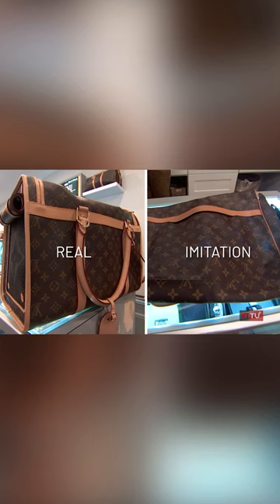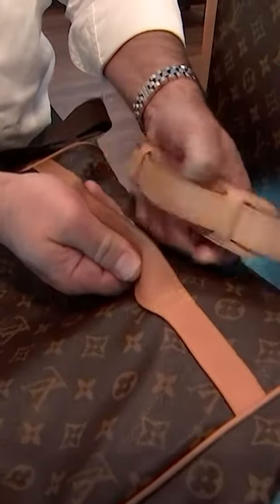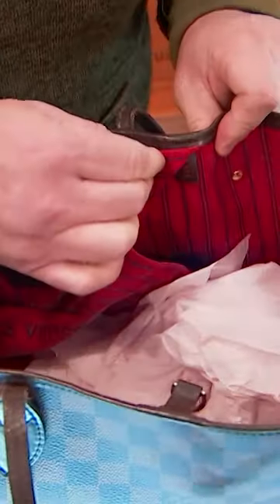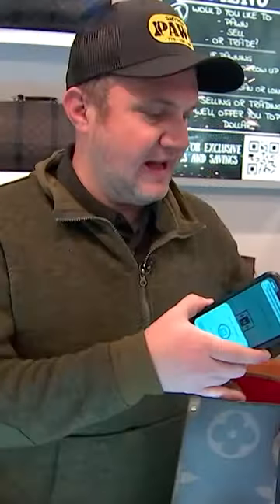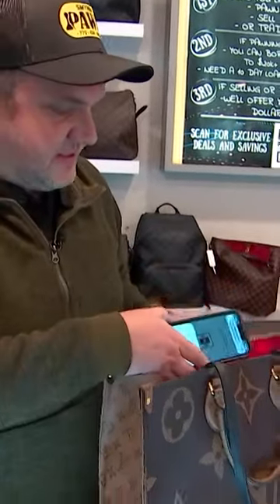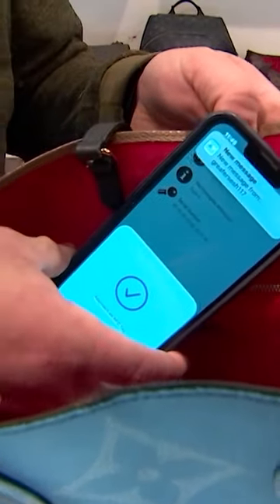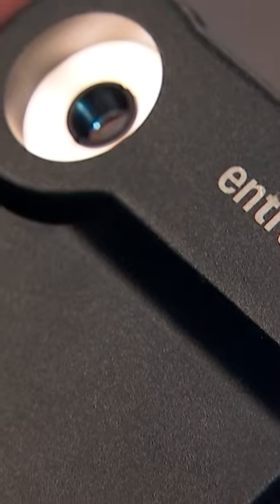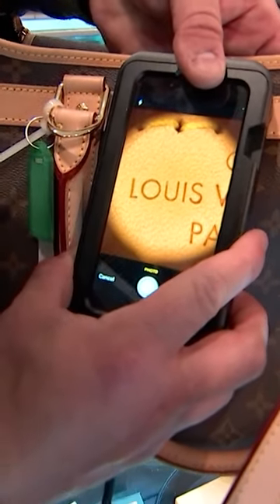How to spot fake designer handbags during your next purchase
Ever wonder how the experts spot fake bags when they go shopping?